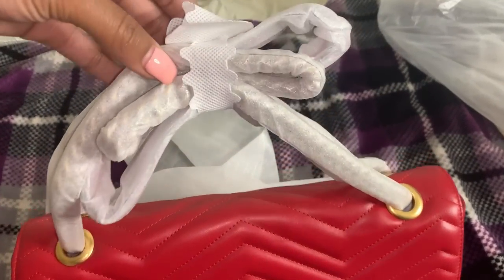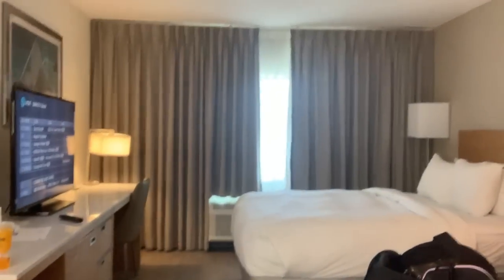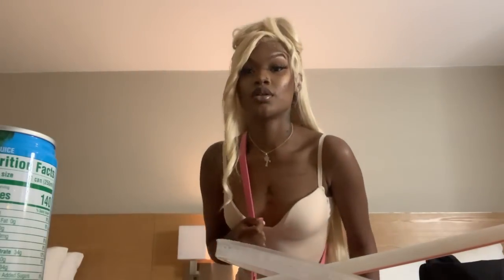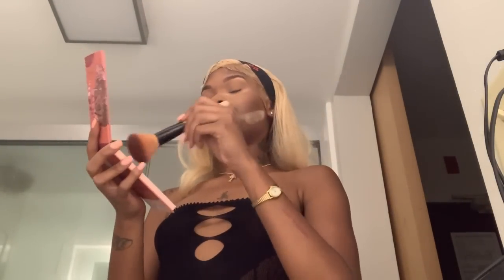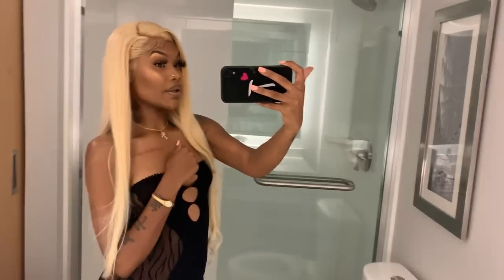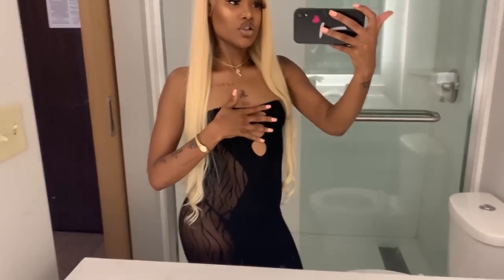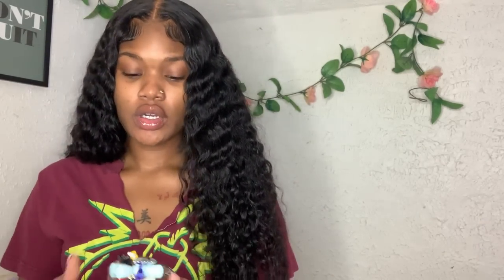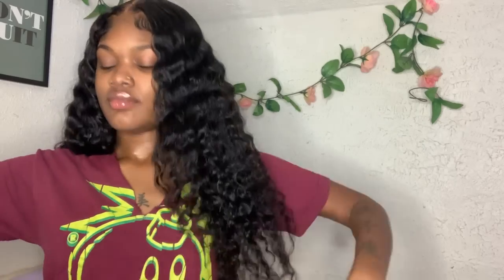VLOG | MINI GETAWAY, SESSION, MOVIE DATE ft. Fantabiz